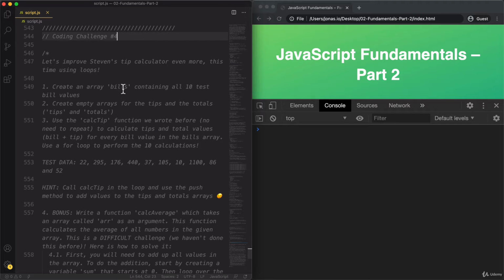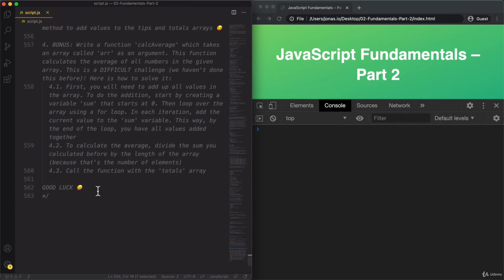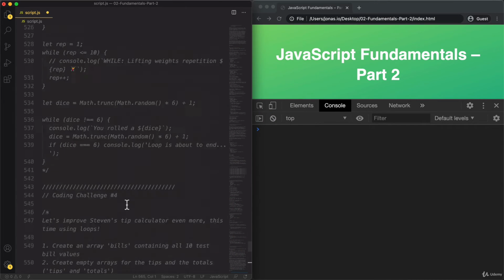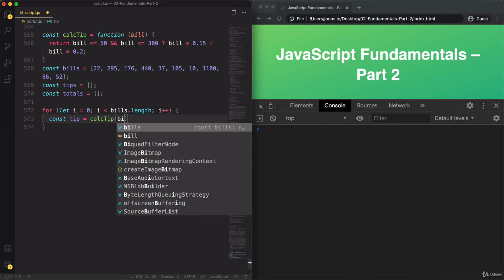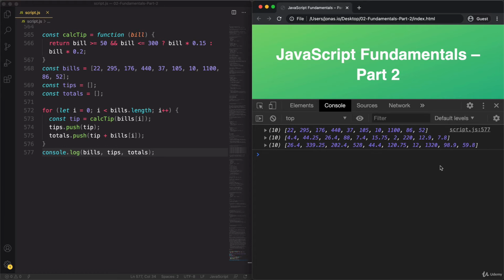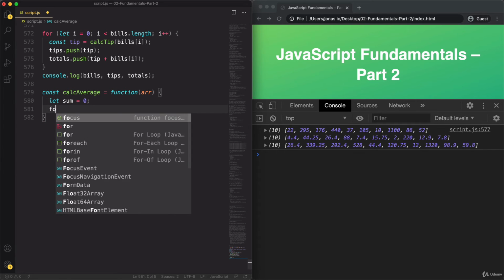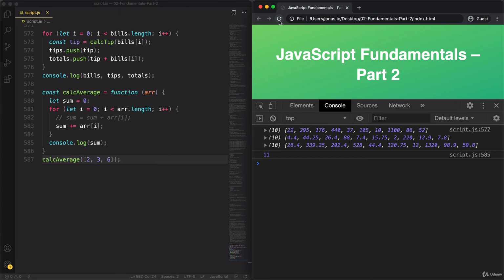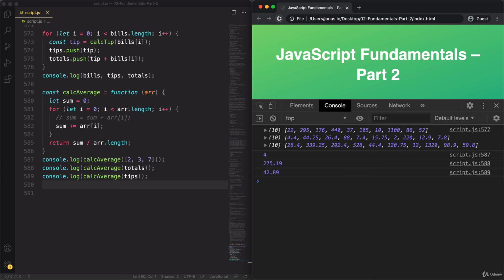Coding Challenge #4 | JavaScript | JavaScript Course From Zeero to Expert